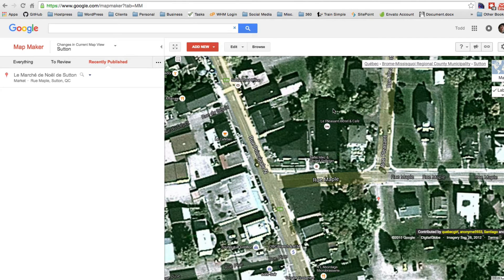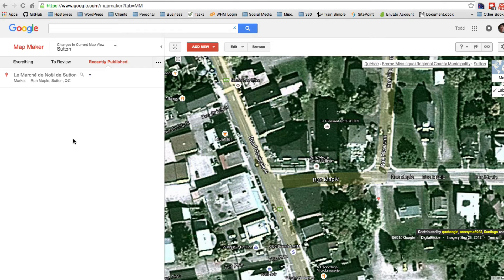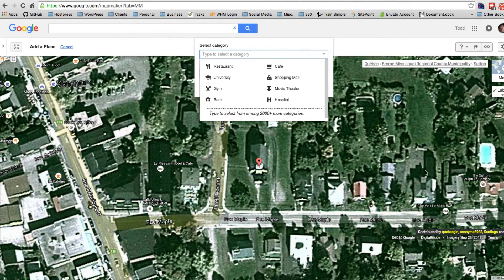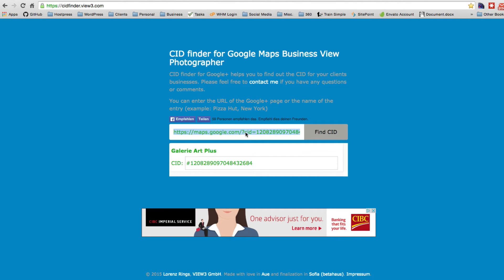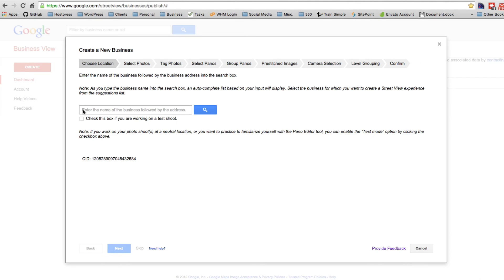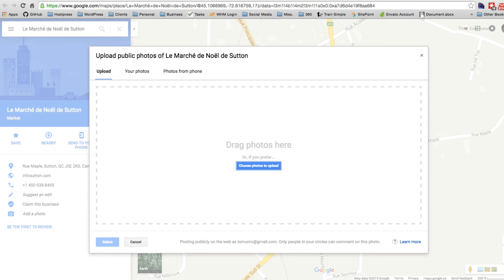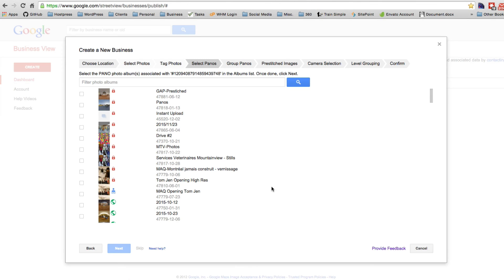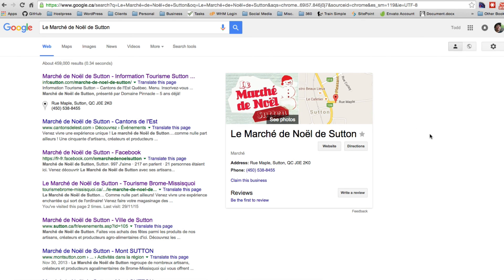Add a Place or Business to Google Maps then upload your Tour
An easy way to add a business to Google Maps without the business having to create or claim a Google+ Page.
This will create a CID number that you can then use in the Google Pano Editor